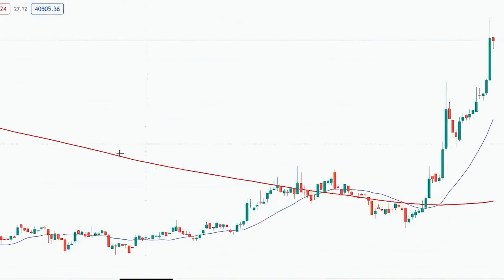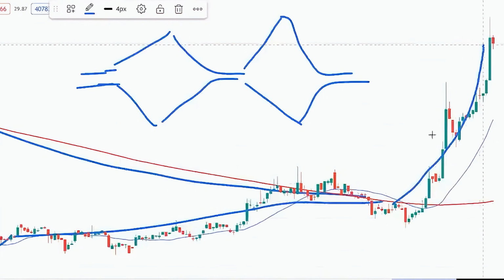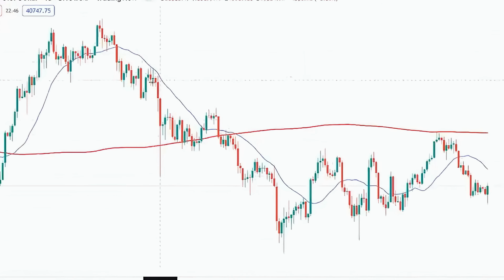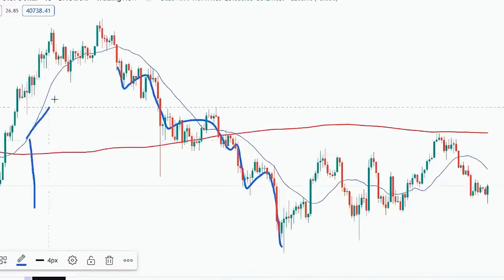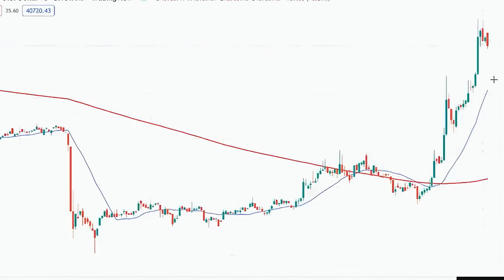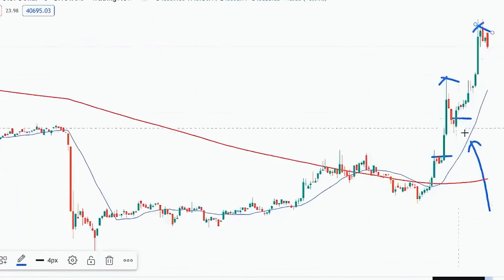Yes, the 20 MA Changes on Every Timeframe (But Watch This)